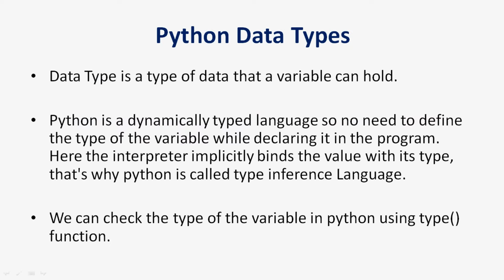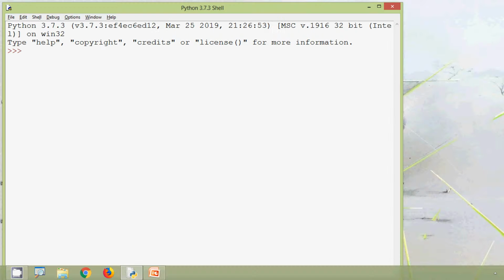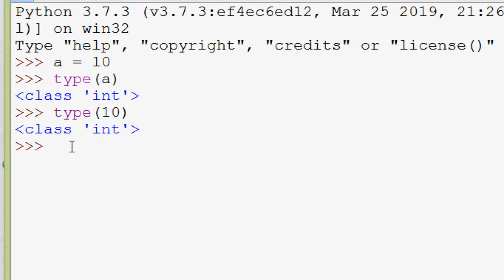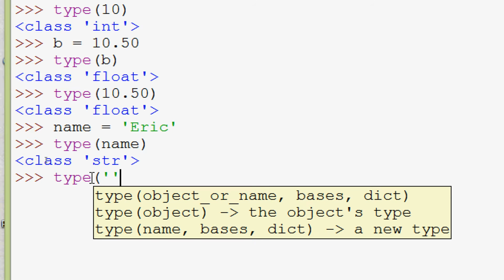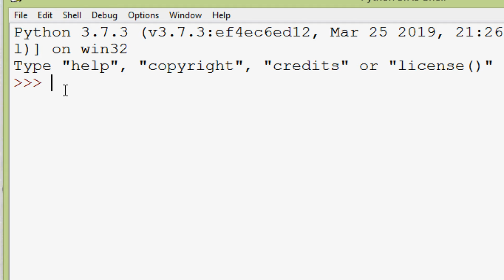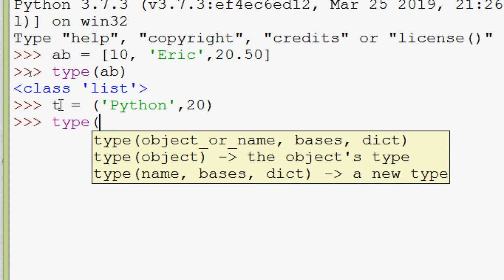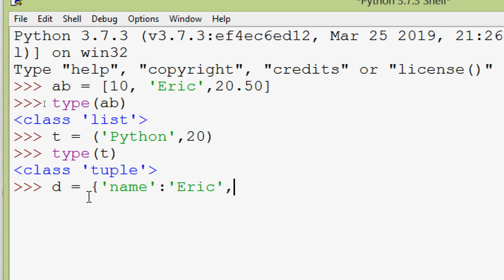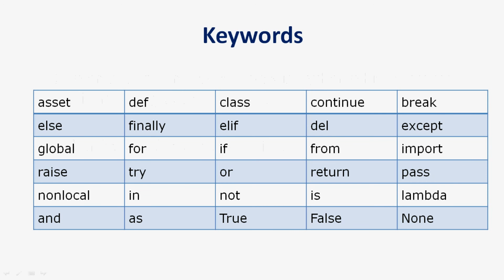Python Tutorials - Python Data Types and Keywords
Python Tutorials: Python Data Types